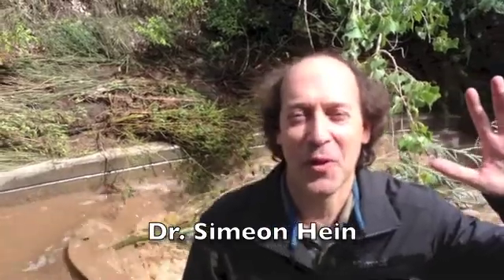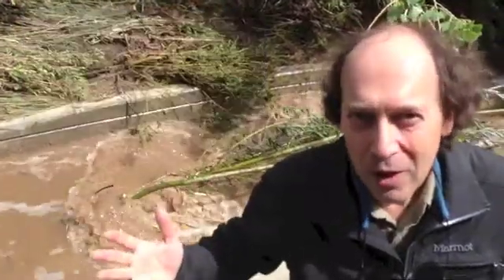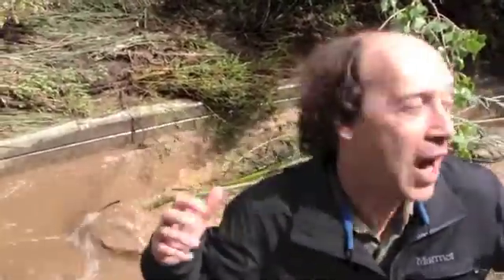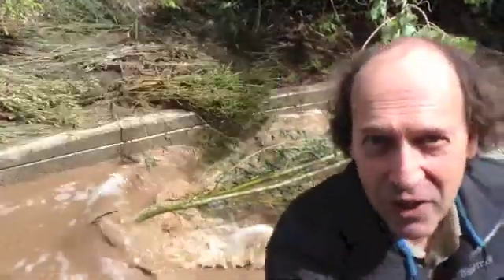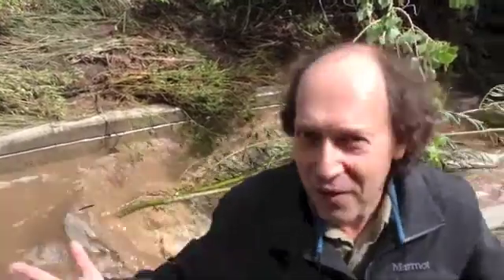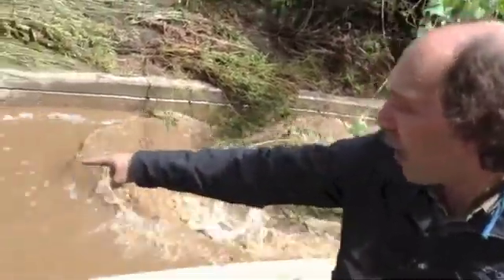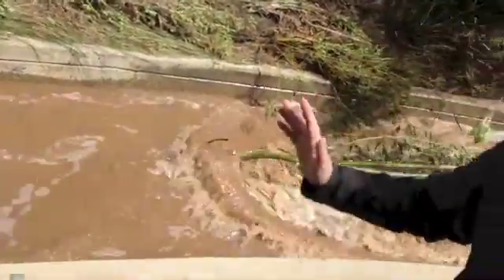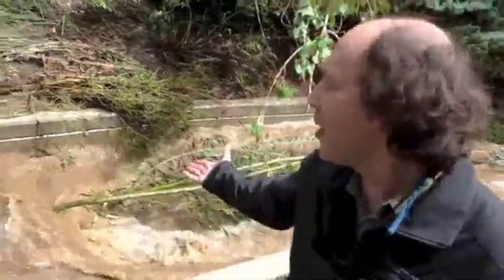Boulder Flood and Planetary Intelligence I [the wisdom of the lone tree]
The Boulder floods over the past few days are a real tragedy for many people. Based on some of my previous writings like Opening Minds and Planetary Intelligence, I had some ideas about how our modern technological systems increase the likelihood of these extreme events and how nature already has systems in place to increase our resiliency and "antifragility" to disasters like the Boulder, Colorado Flood of 2013.